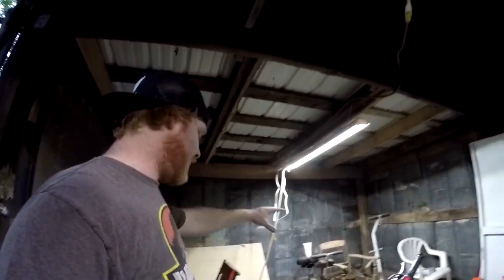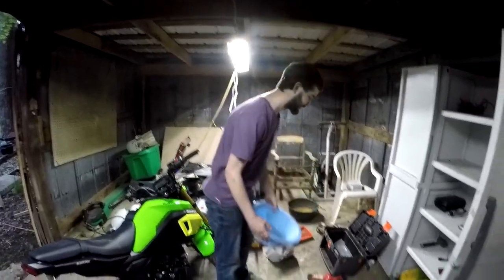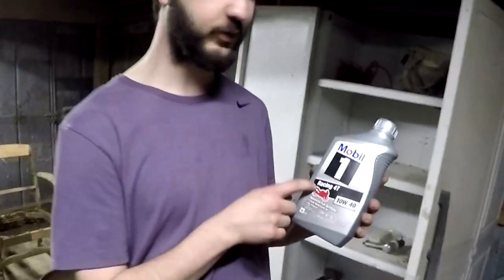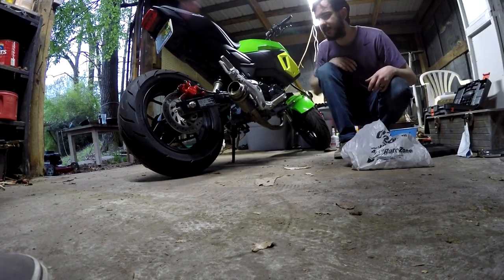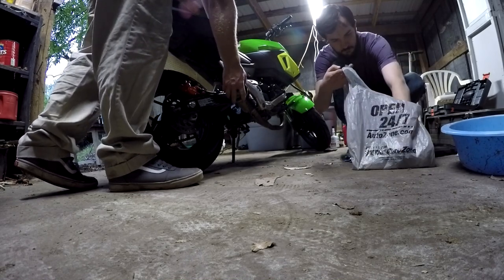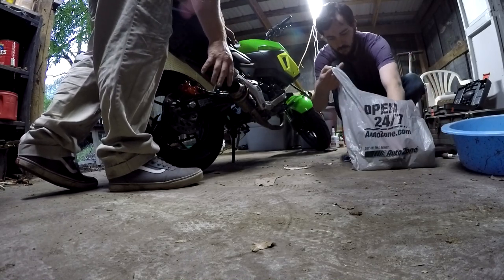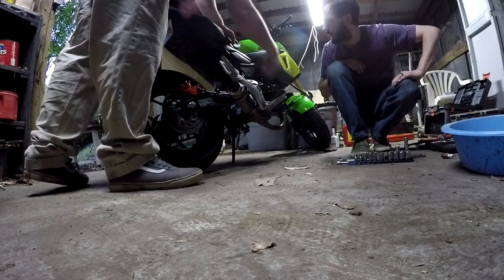Fast Honda Grom Full Service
This Description is where you will find all of the information!

-Twitter! Follow Me or Ill Delete Your YouTube Account.

-***Do you want to learn how to record videos just like I do? Maybe try streaming to twitch? Then Streamlabs is what you want to download! Get started just like
I did with this very easy to use software!
Streamlabs software. Thank you for the support and I hope you get streaming and recording as fast as possible!

-Gaming Setup:
   Processor: AMD Ryzen 1500x
   Graphics Card: GTX 1060 6gb
   SSD: Evo 860 500gb
   Memory: Corsair Vengence 8gb DDR4
   Power Supply: Corsair vs600
   Motherboard: Asrock B450M Pro4
   OS: Windows 10 Pro

-Let me know if you want to be a Sponser! Ill list you here!

-Some Equipment I Use!

-Mic inside my helment for my GoPro!

-Mic for Vlogging!

-Editing Software!

-Bluetooth In My Helmet I Use To Talk To Friends and For Calls!

-Music!

-***Thank you in advance for the Donations, I couldnt do this with out you guys. When submiting your Donation, let me know in the "NOTE" if you want a
shout out or your name or one of your Social Media pages posted. (Ex) your Instagram or Facebook page.